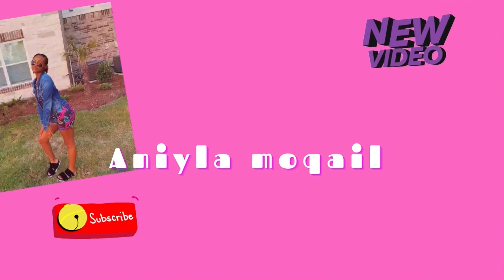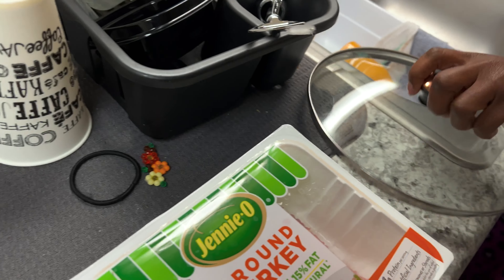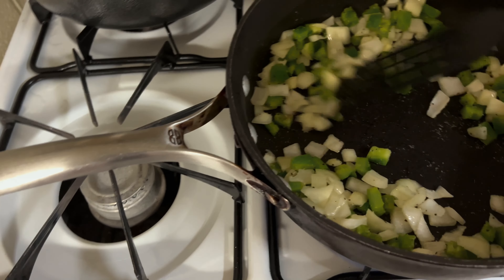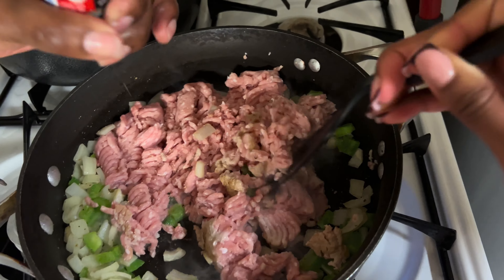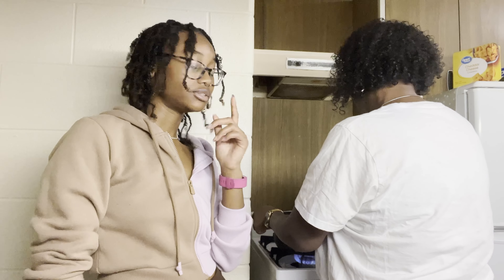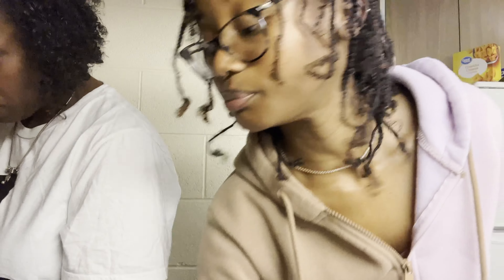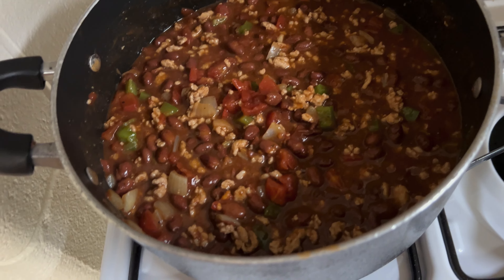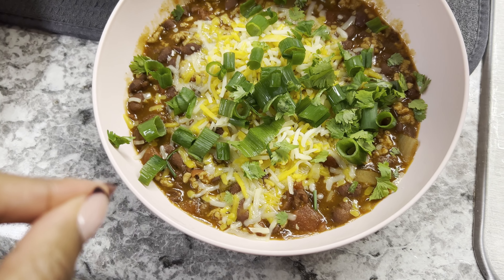COOKING VLOG: MAKING TURKEY CHILI | Aniyla Moqail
I hope you enjoyed the video let me know what other  videos i should do.